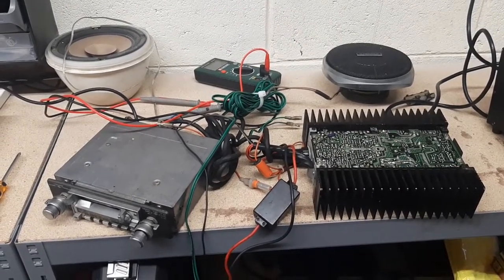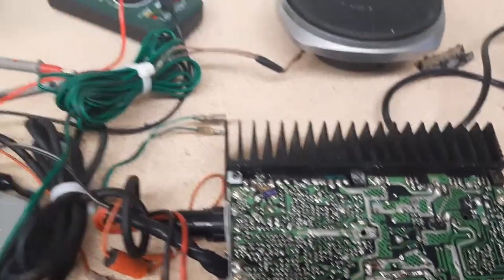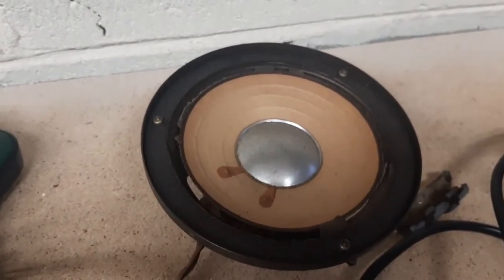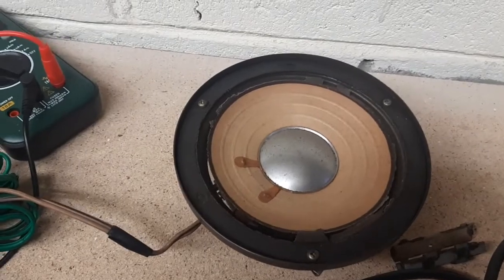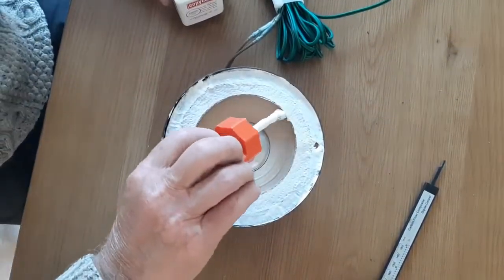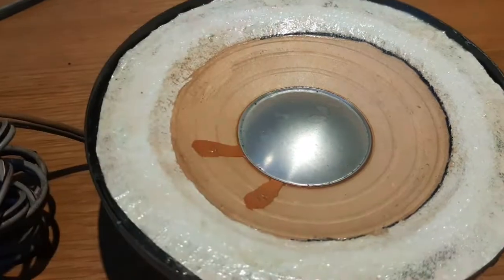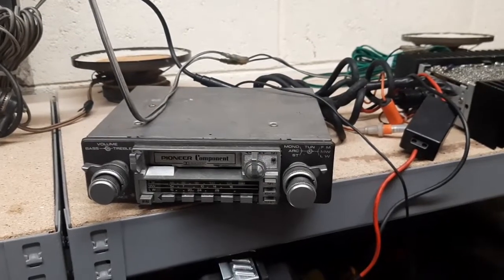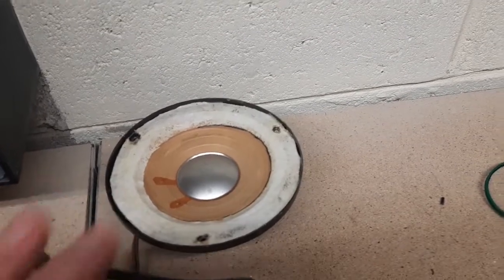Speaker repair from Pioneer Car Stereo KEX-23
Rod sorts out a pair of loudspeakers that had disintegrated over a period of many years.